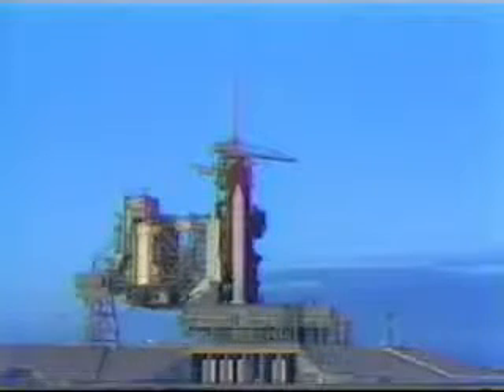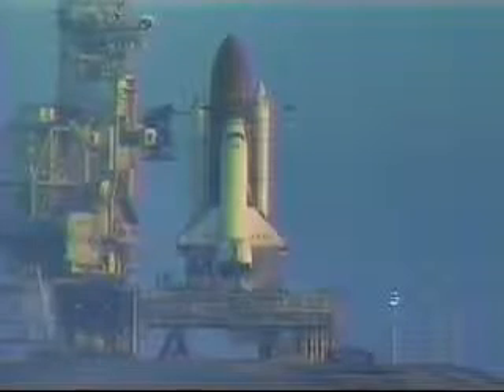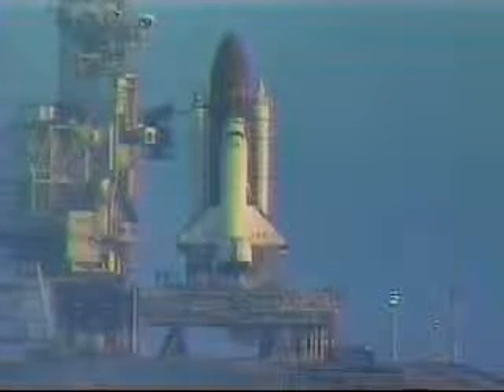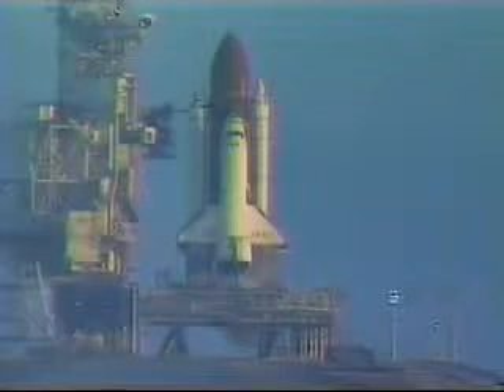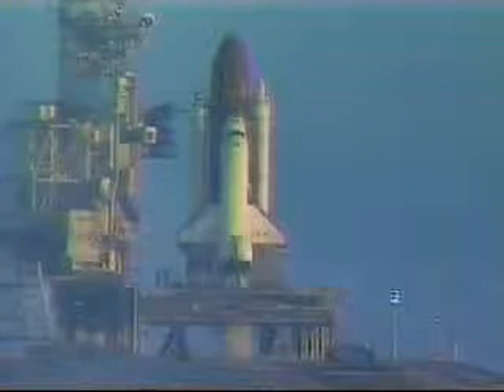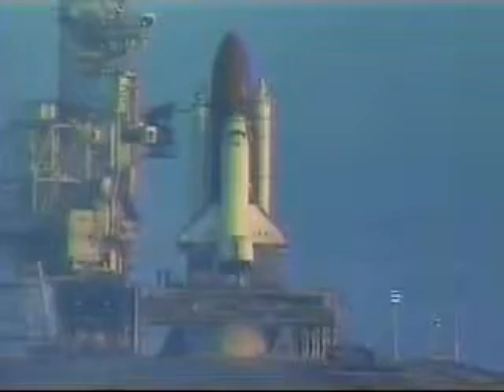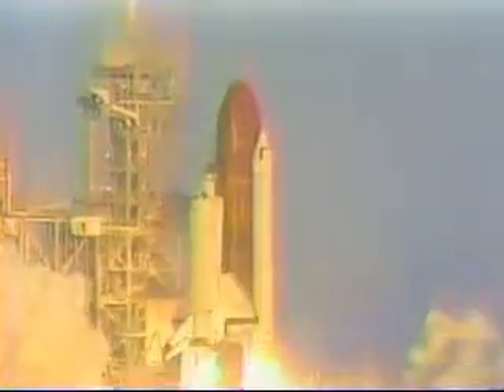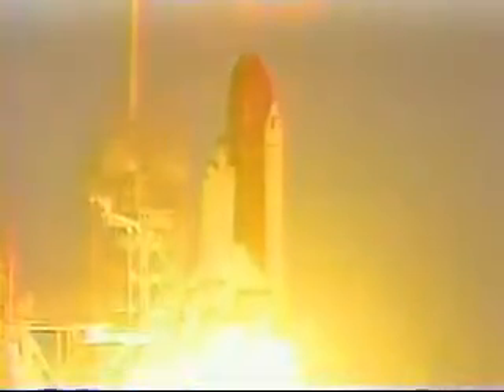Space Shuttle Columbia STS-32 Launch